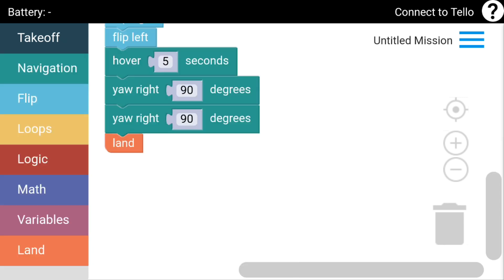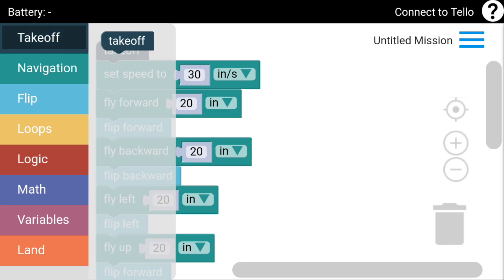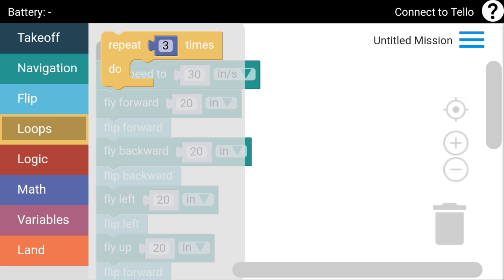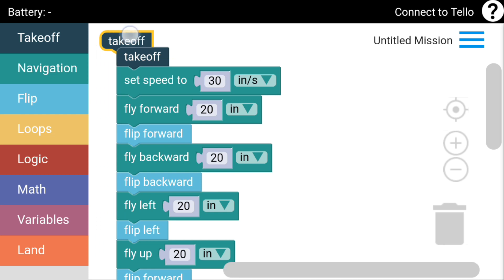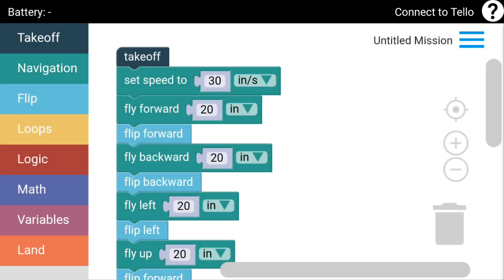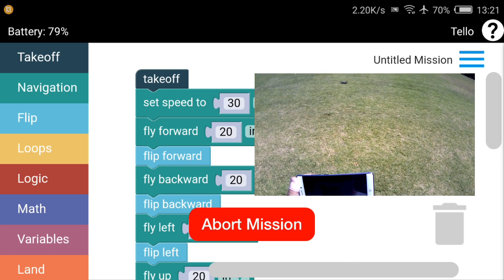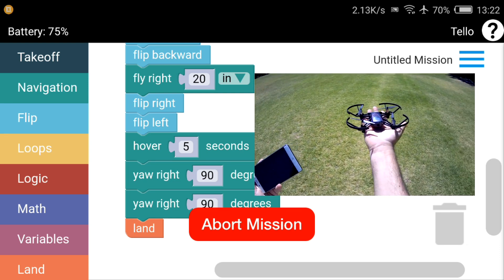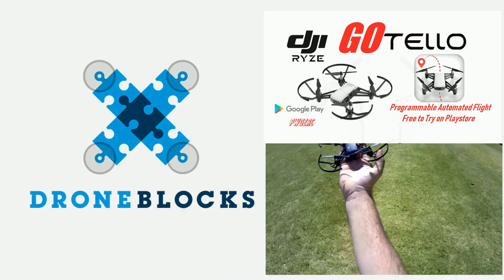DRONE BLOCKS APP FOR DJI RYZE TELLO 2019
DRONE BLOCKS Programmable Mission Planner App Overview
Available to Download Free at Google PlayStore
Teaching STEAM with block coding and drones
DroneBlocks 2.3.1
- Fix for repeated Tello connections

DroneBlocks 2.3.0
- Support for Tello EDU
- Better command handling for more successful missions
- Abort mission button

DroneBlocks 2.2.0 fixes bug with "Create variable"

DroneBlocks 2.1.1 adds number rounding for variables in navigation blocks

DroneBlocks 2.1.0 includes a curve flight block for Tello

Version 2.0.0 now supports DJI Tello! You can connect directly to Tello from your computer and fly autonomous missions. This version will work on Chrome OS and any computer with the Chrome browser.

If you want still want to create missions for DJI Phantom, Mavic, and Spark simply click the menu icon (three blue lines) and select "Connect to DJI". You can save your missions and retrieve them on your iPad to fly in the field.

DroneBlocks is a fun and innovative way to teach students programming concepts using drones. Our free curriculum bundle takes teachers and students through 8 lesson plans that teach block programming with the safe and responsible use of drones.

This Chrome App will allow students to create drone programs in their web browser, save them, and then load them onto the drone using our free iPad app. DroneBlocks for iPad can be found here:

If you have any questions or suggestions on ways we can improve DronePan please join our Facebook group:

DJI Tello Drone BNF w/ 5MP HD Camera 720P WiFi FPV 8D Flips Bounce Mode STEM Coding Compatible Controller VR

If you would like me to review any of your RC products on this channel you can contact me via messages tab on my PWOZRC Facebook page link above or email any support would be appreciated